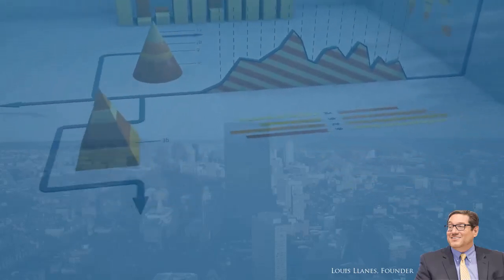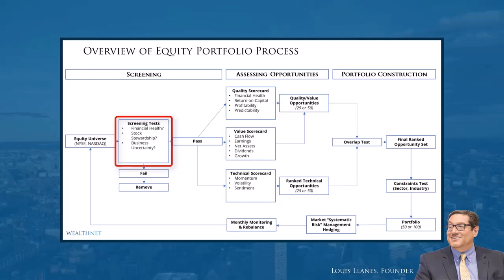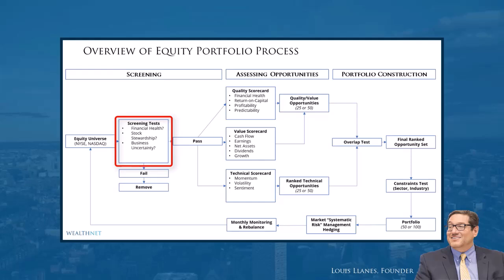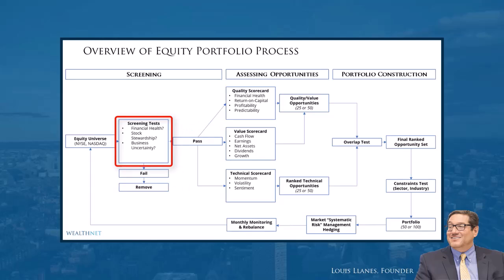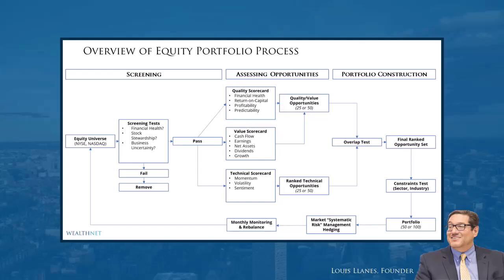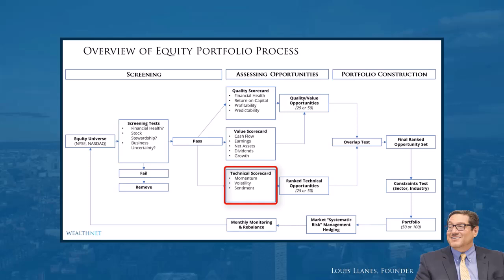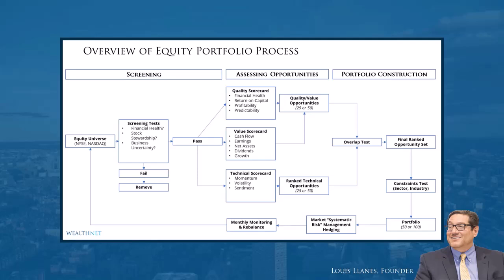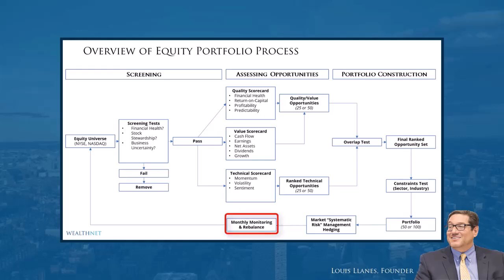Blueprint to Making Money in Stocks | Ep 76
Welcome to today's podcast where we're going to talk about why having a process is important, specifically when it comes to managing an equity portfolio. This episode is for two types of listeners - those who entrust their investment decisions to us and want to understand how we create their portfolios, and those who prefer to make their own investment decisions. Recently, we've been refining our processes and we'd like to give you a high-level overview of what we do behind the scenes when building portfolios. We'll cover three main aspects - screening, assessing opportunities, and portfolio structure.
In a nutshell, having a process means having a routine and being disciplined. It's crucial to establish guidelines that will help you go through a checklist to ensure that you're investing your capital in areas that have the potential for excess returns. Do your research on stocks that look promising, but also consider all the factors that make a company valuable. Have guidelines on how much you're willing to invest in specific sectors or industries. By having a clear and consistent process, you'll be able to make informed investment decisions that can help you achieve your financial goals.

Is there a financial question or market problem you would like to hear Louis work through on Ask Wealthnet?

When you are ready, here are some ways we can help YOU with your investing and financial planning:
1. Try the new RISK NUMBER SCORECARD
Everyone has a risk number.  Let’s find yours.  This tool can help you find YOUR personal risk number to have a peaceful investment journey
2. Read the Financial Freedom Blueprint:  7 Steps to Accelerate Your Path to Prosperity
If you’re ready to accelerate your path to prosperity, Financial Freedom Blueprint lays out a proven system for planning and investing to secure your financial independence.
3. Work with me one-on-one
If you would like to talk about planning and investing for your future.